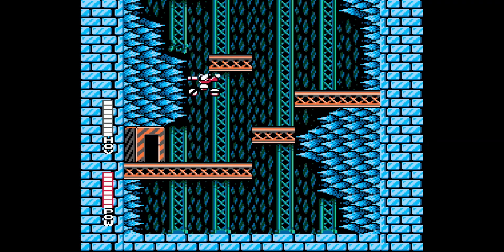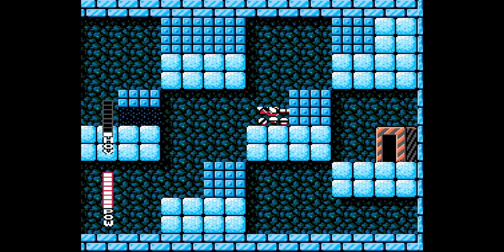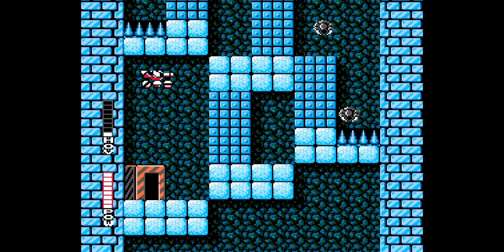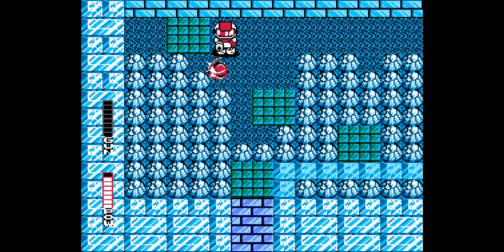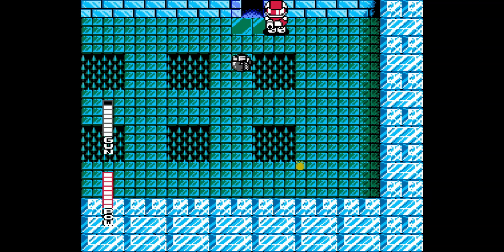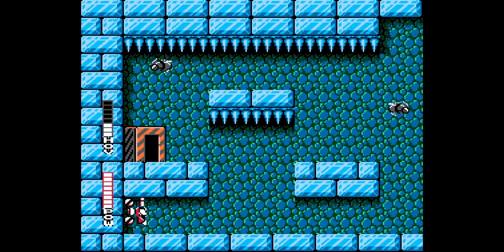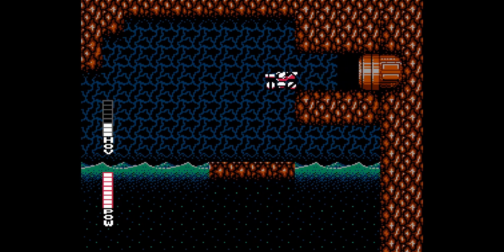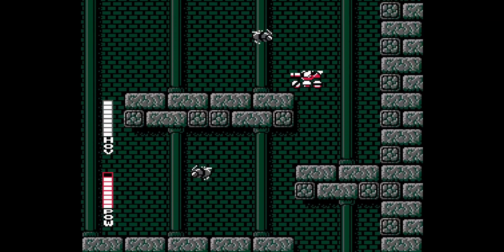LP: Blaster Master - Part 6 - Frozen Crabullus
It's not a game without an ice level lol. Jason's next place to venture is the icy area 6.
If you enjoy the background music in the ending video, check out DJ Axis's Youtube Channel: